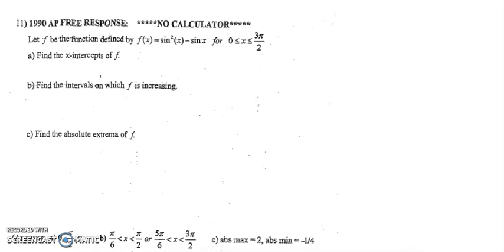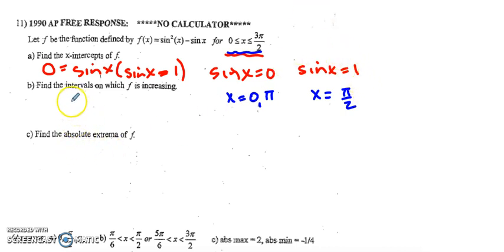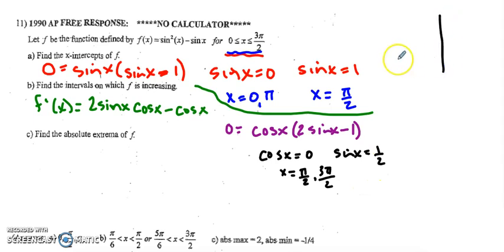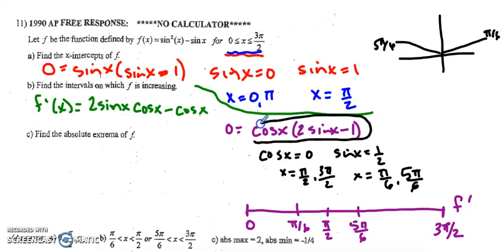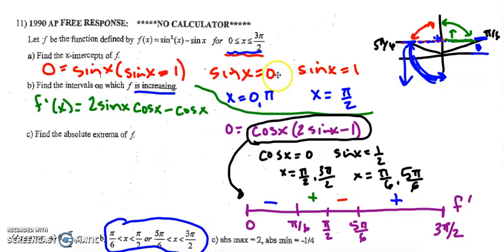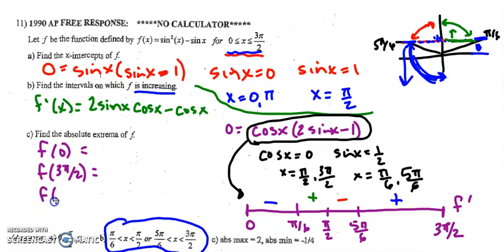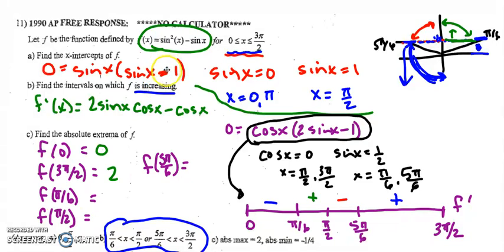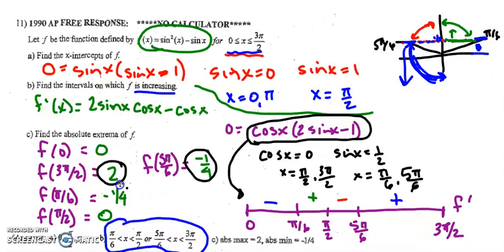Unit 3 Review 1990 FR